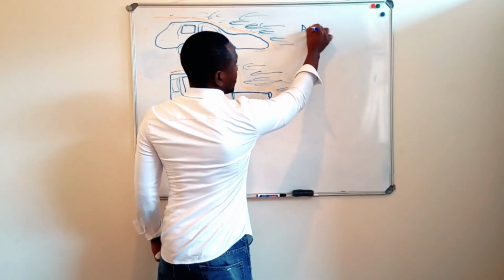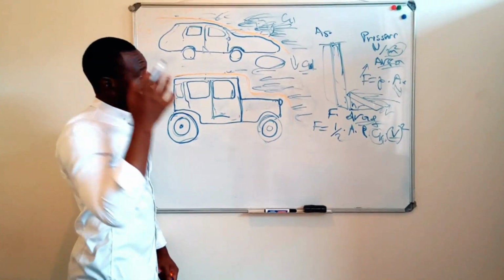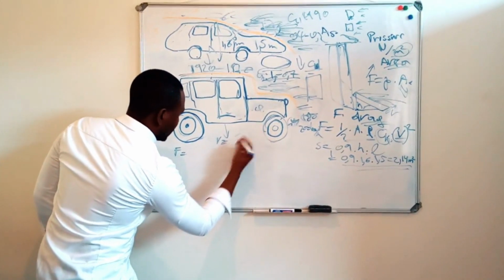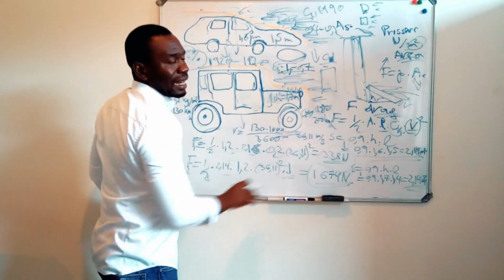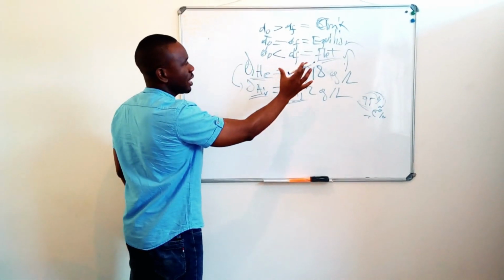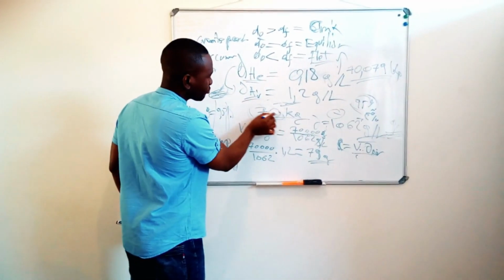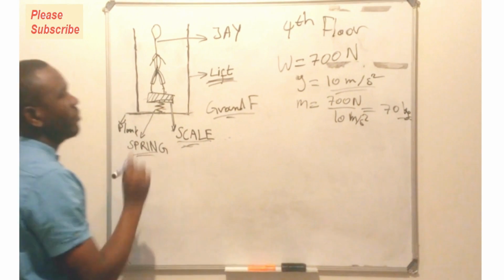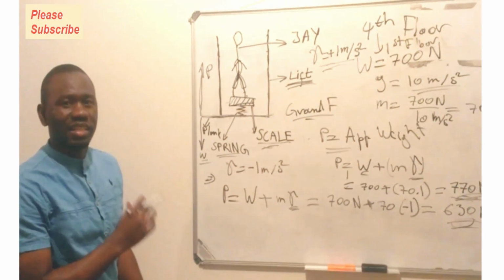EVERYDAY PHYSICS WITH MATHMATICAL EXPLANATION (COMPILED PHYSICS EXERCICES) PART I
EVERYDAY PHYSICS WITH MATHMATICS EXPLANATION (COMPILED PHYSICS EXERCICES) PART I